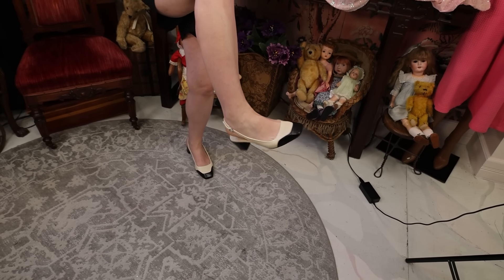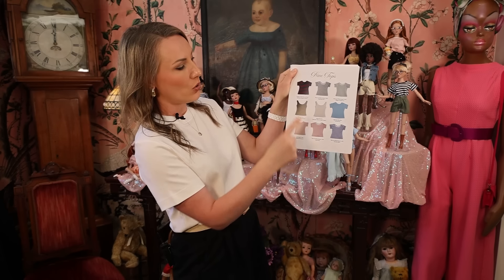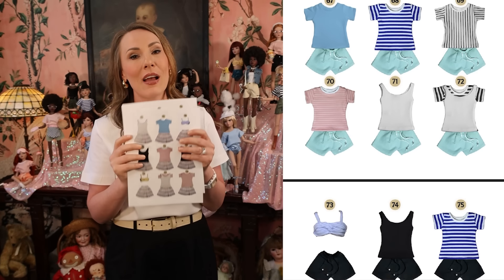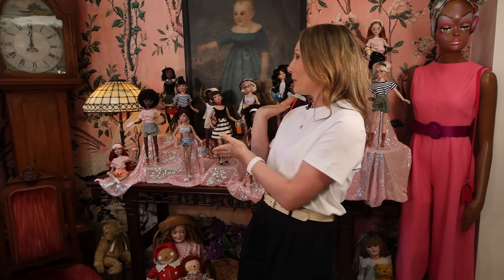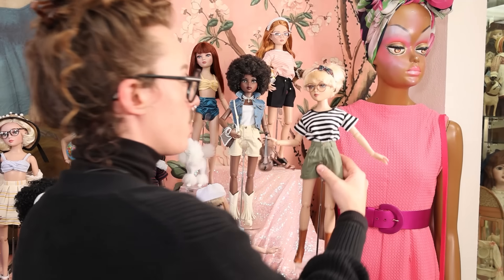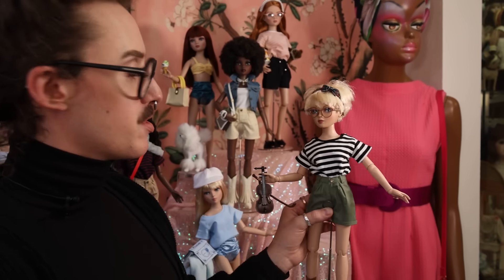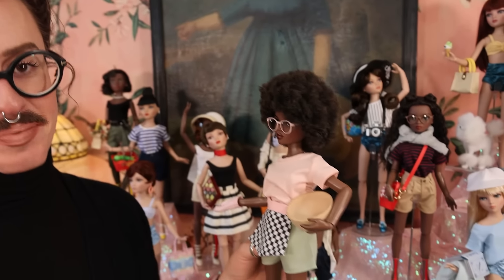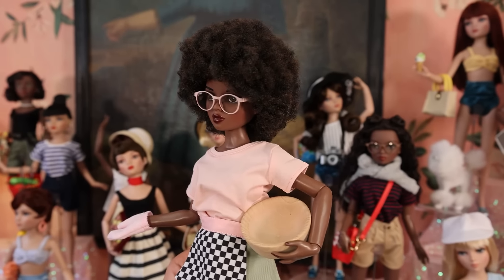99 Doll Outfits with 22 Pieces! | Fashion Doll Travel Wardrobe Essentials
Join Rachel and Christopher as they unveil Ellowyne Wilde's latest collection of travel essentials! This fashion-forward lineup features quality-made, upscale basics including t-shirts, pleated shorts, lounge shorts, skirts, swimsuits, and more. Discover how to create 99 different outfit combinations with just 22 pieces! Tune in for styling tips, inspiration, and doll-collecting fun with the VDC Team.

Shop the Essentials at 11 AM MDT in the Ellowyne Boutique

Let's keep the conversation going and share the love for dolls together.

Never miss an upcoming video by bookmarking our event schedule; refresh often!

👉 VDC Facebook Group: Share your passion with fellow collectors!
👍 Facebook for Rachel: Get the latest updates and join me on my doll journey
🎉 Facebook Page for Virtual Doll Convention: Stay updated on all our events and news